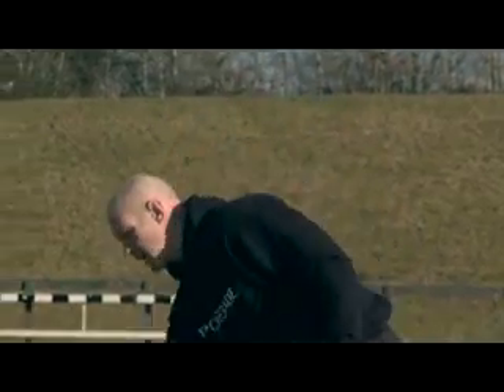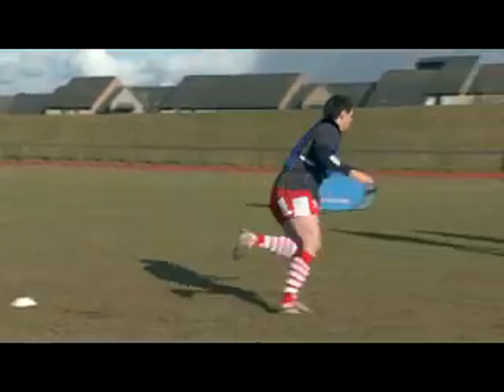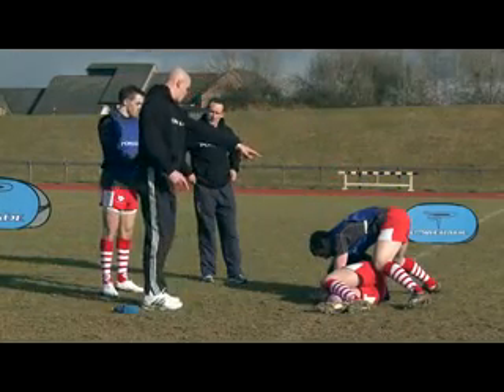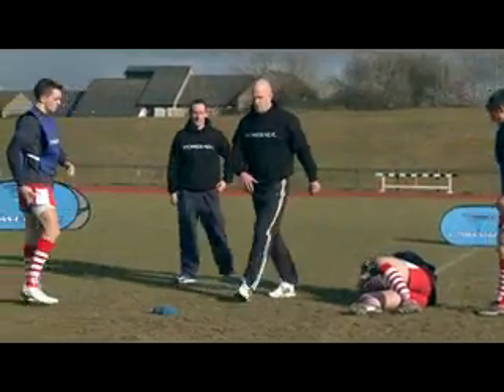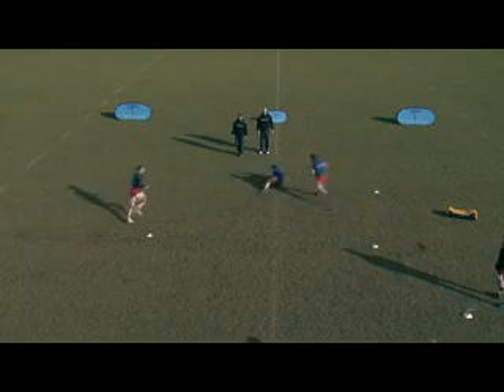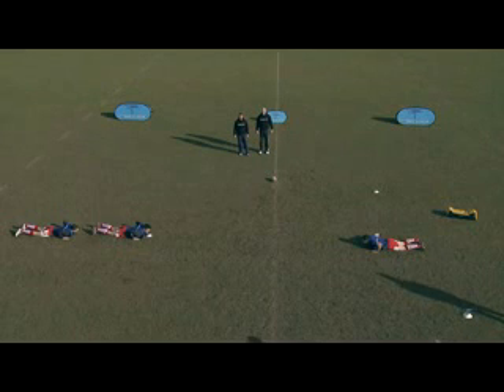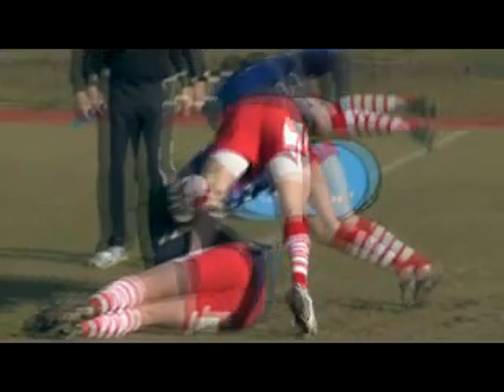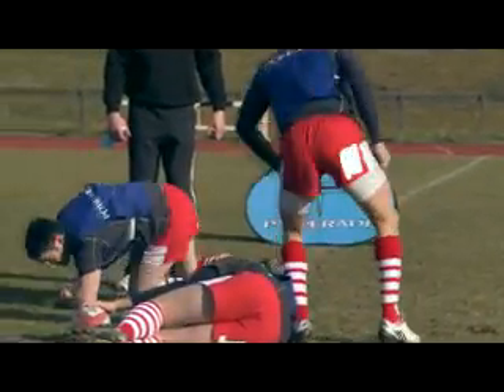EX07 SupportPlayAtTheRuck Ballywire xvid